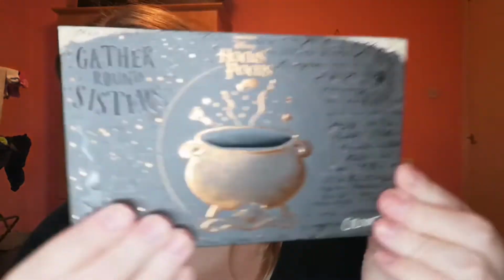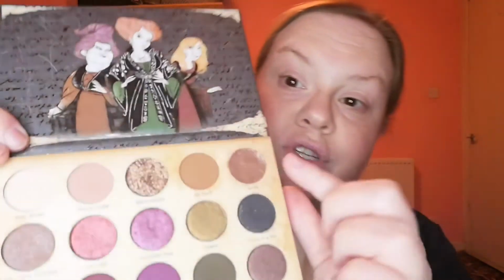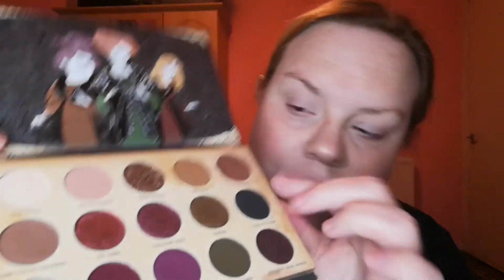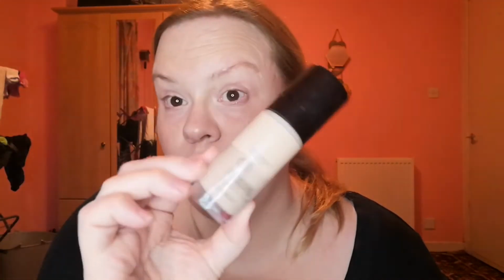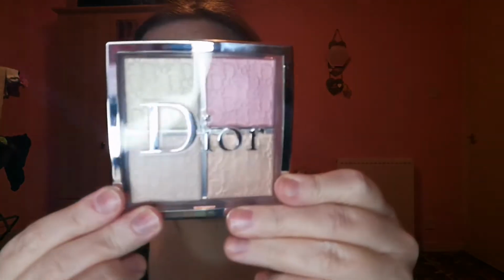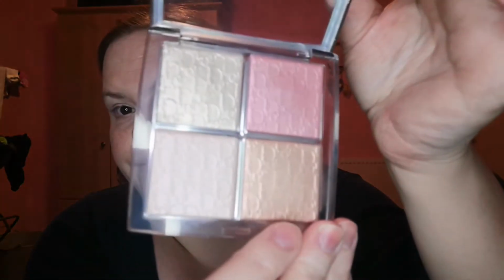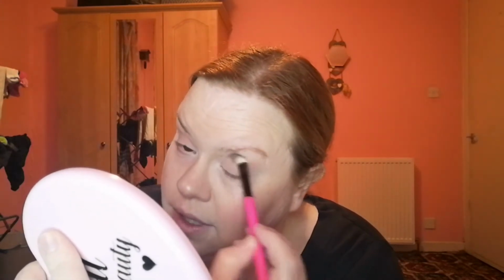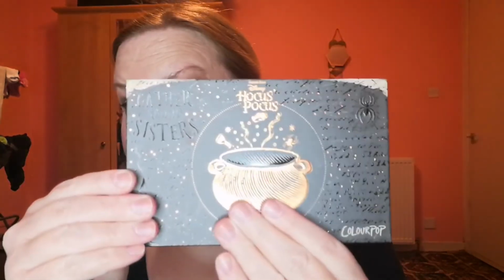colourpop gather round sisters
In todays video I am using the colourpop hocus pocus gather round sister palette